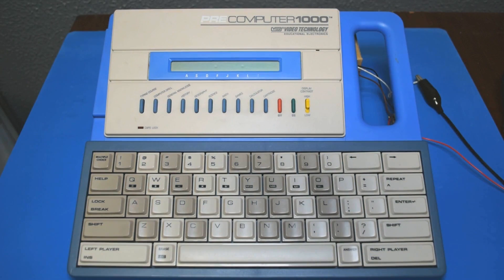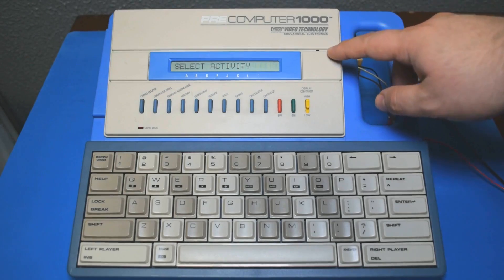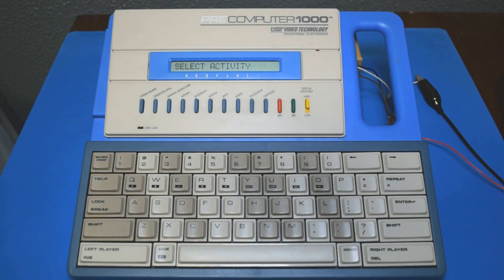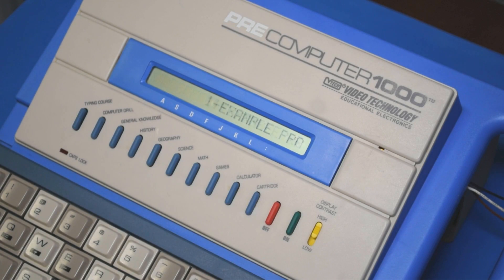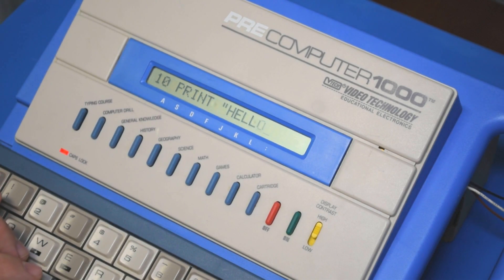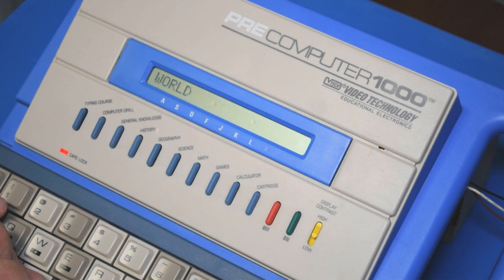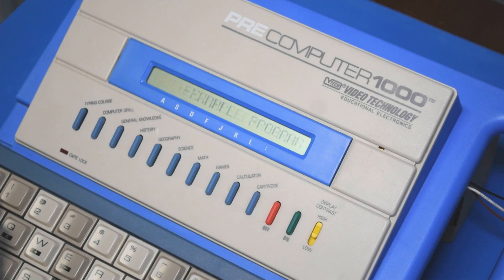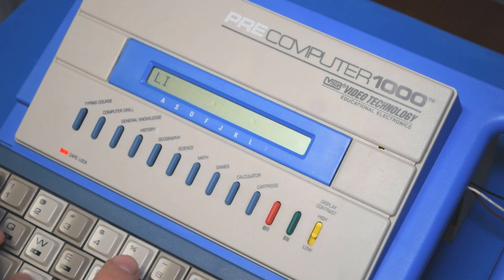Walkthrough of the VTech PreComputer 1000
A quick tour of the 1988 VTech PreComputer 1000, including its rudimentary PRE-BASIC software development environment.